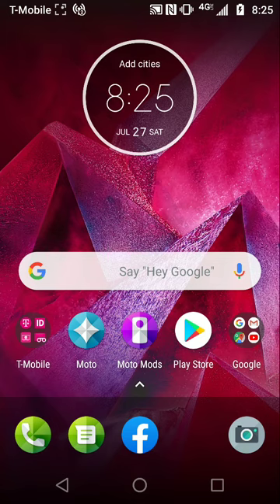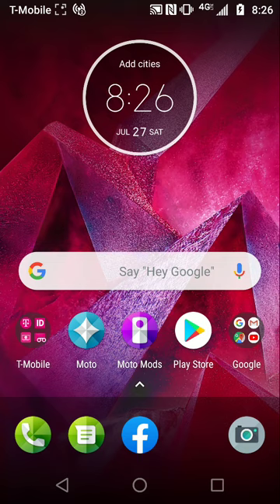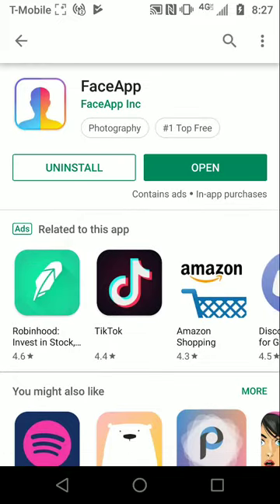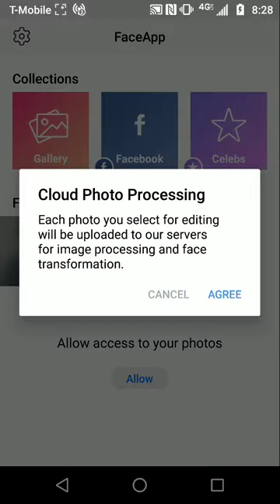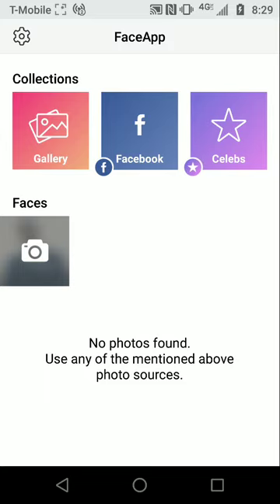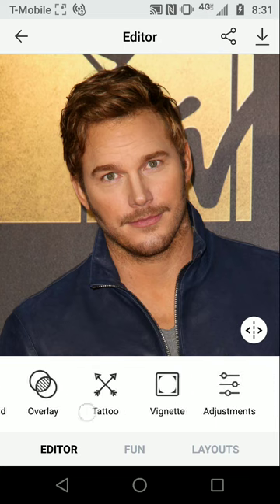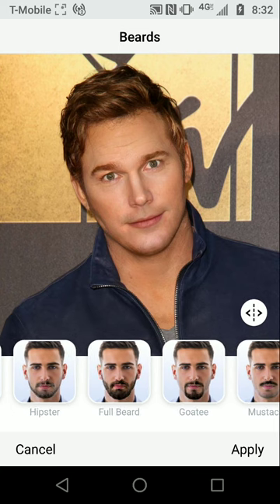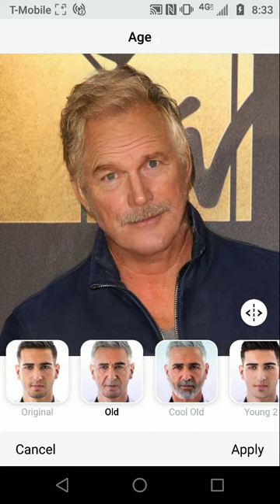FaceApp Download and Demonstration Tutorial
Download FaceApp